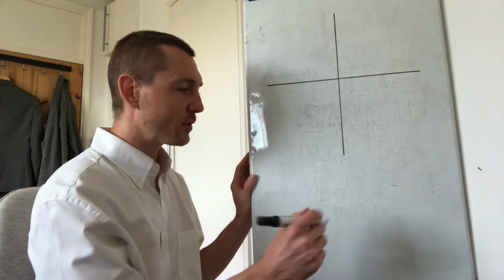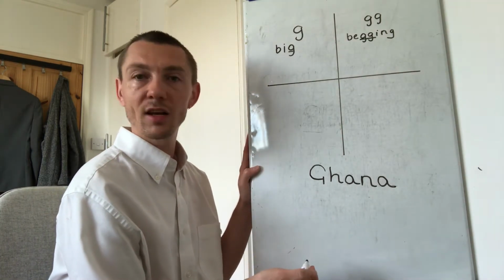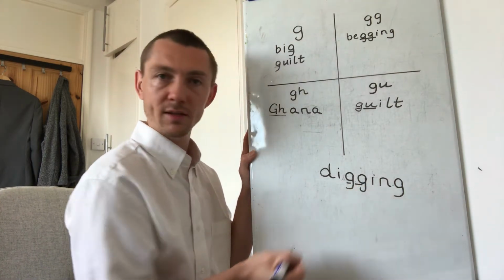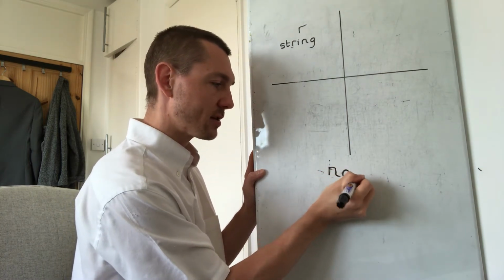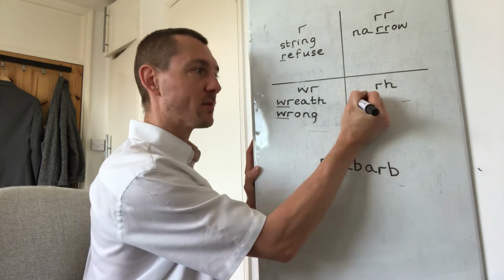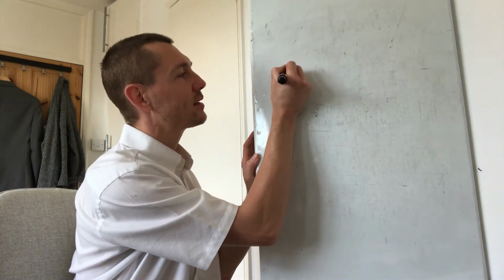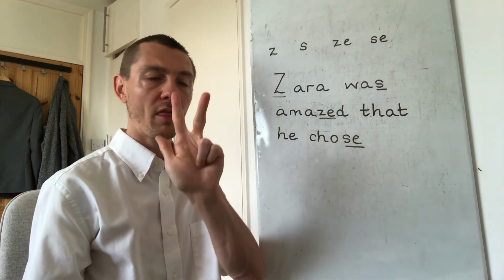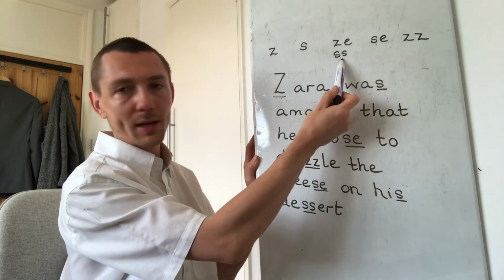Phonics 2nd June 2020